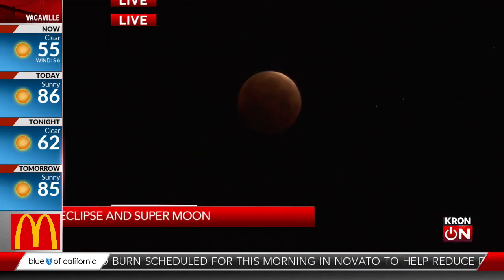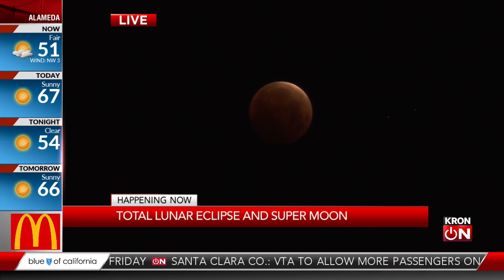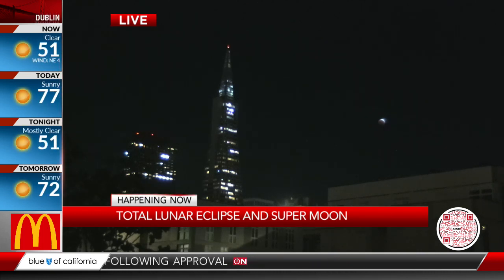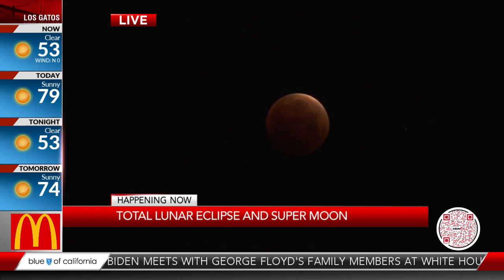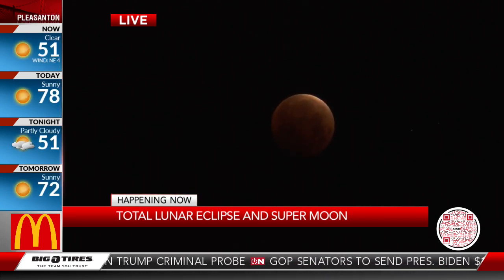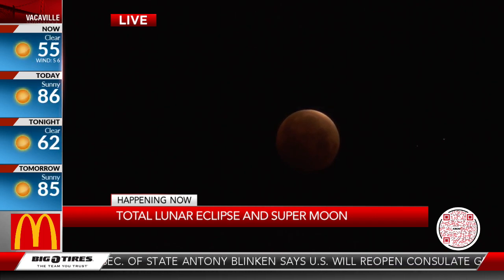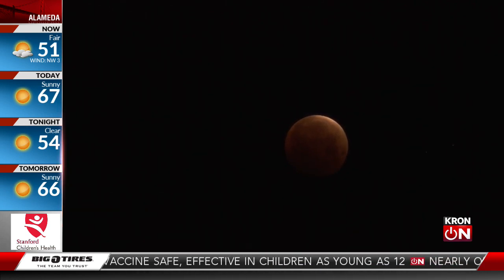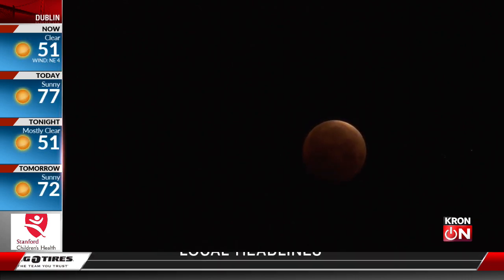Totality reached in lunar eclipse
It's a blood moon with a total lunar eclipse seen from San Francisco! KRON4 meteorologist John Shrable explains.